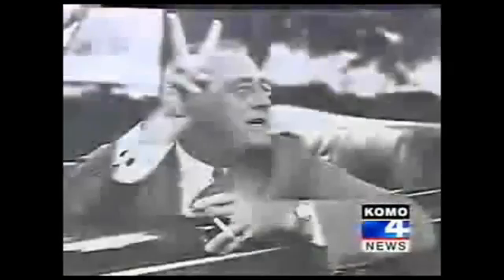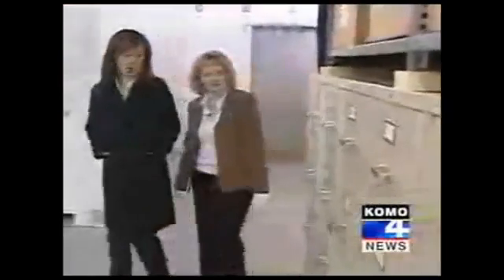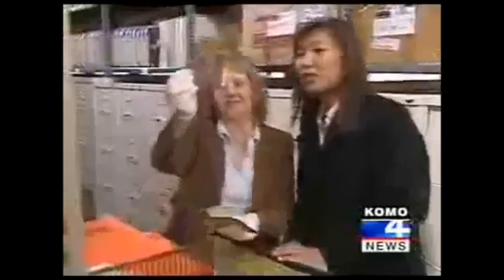nwo Iron Mountain bunker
REPEAT LINKS
Spaceweather [Look on the left at the X-ray Flux and Solar Wind Speed/Density]

HAARP [Click online data, and have a little fun]

SDO [Place to find Solar Images and Videos - as seen from earth]

SOHO [SOHO; Lasco and EIT - as seen from earth]

Stereo [Stereo; Cor, EUVI, HI - as seen from the side]

SunAEON [Just click it... trust me]

SOLARIMG [All purpose data viewing site]

iSWA [Free Application; for advanced sun watchers]

Gamma Ray Bursts [Really? You can't figure out what this one is for?]

BARTOL Cosmic Rays [Top left box, look for BIG blue circles]

GOES Weather [Clouds over America]

INTELLICAST [Weather site used by many youtubers]